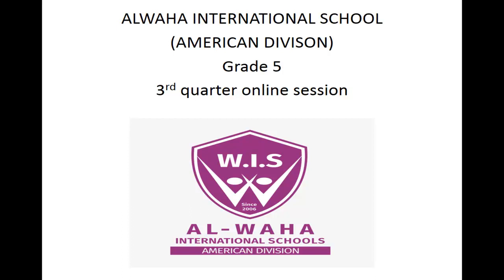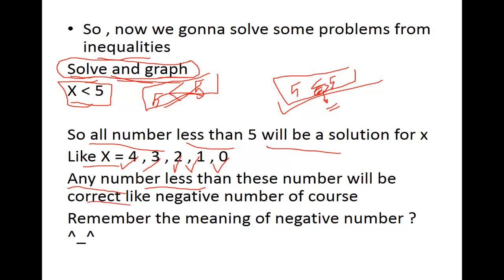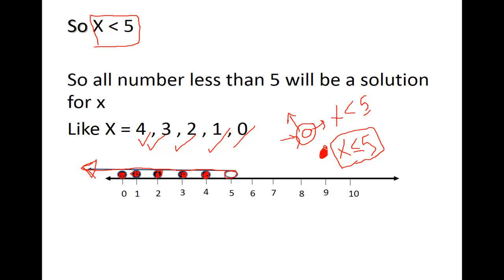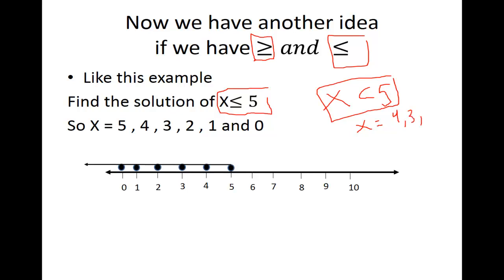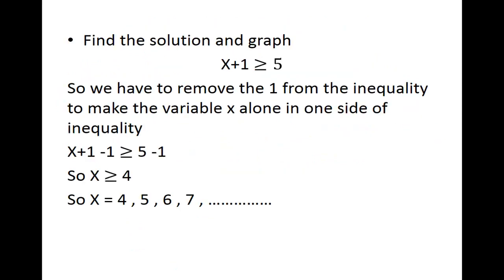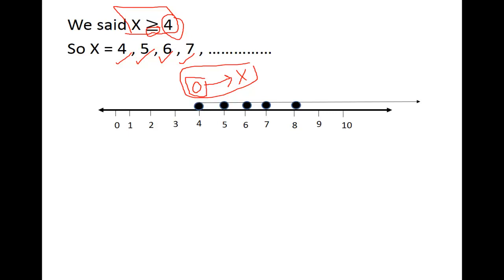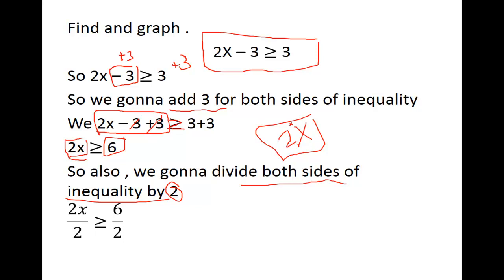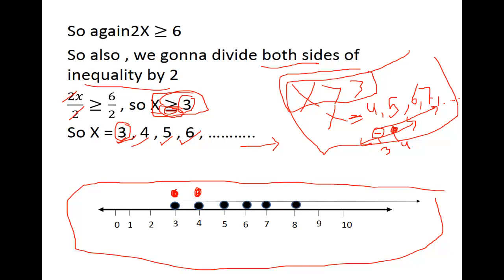Al Waha American Math G5 L2